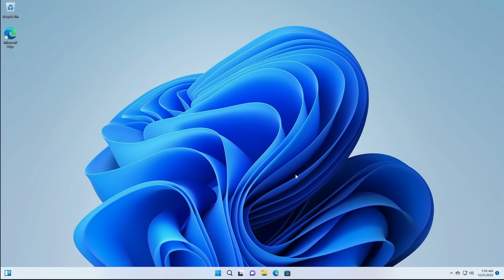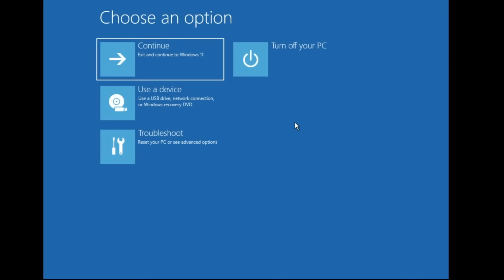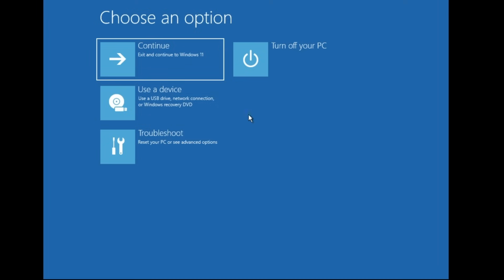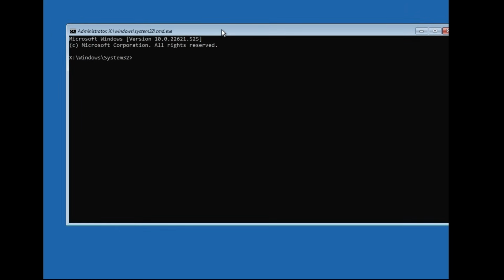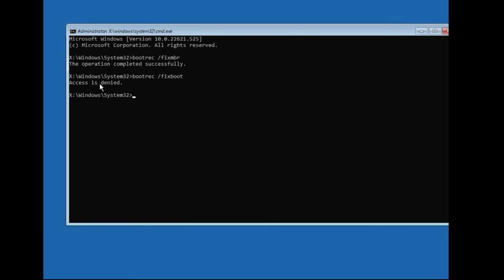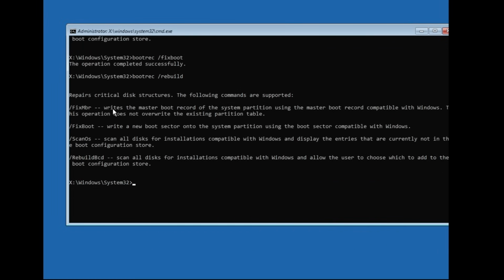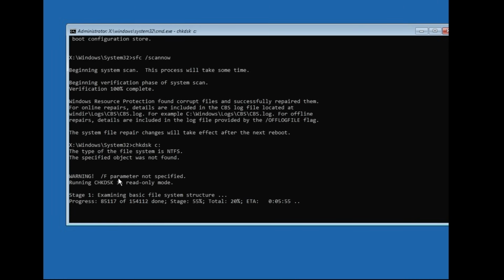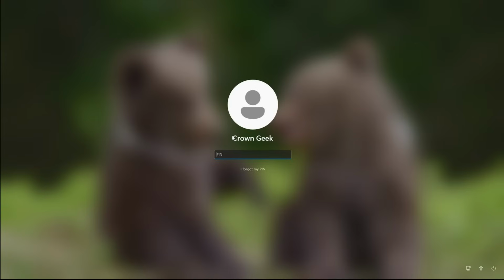How to Fix Critical Process Died Blue Screen Error on Windows 10 &11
How to easy fix for Blue screen issue in Windows 10/11 (Update 2024)

☑ Watched the video!
☐ Liked?

How do you fix the Blue Screen of Death and the critical process died?
How do I fix the Blue Screen of Death on Windows 10 11?
How do I fix the critical code died on Windows 11?
How to fix blue screen error in Windows 11 using command prompt?
critical process died windows 11 cannot boot loop
critical process died windows 10 cannot boot
critical process died windows 11 startup
critical process died windows 10 fix
critical process died windows 11 command prompt
how do i fix critical process died in windows 11?
windows 11 critical process died no safe mode
critical process died windows 11 while gaming